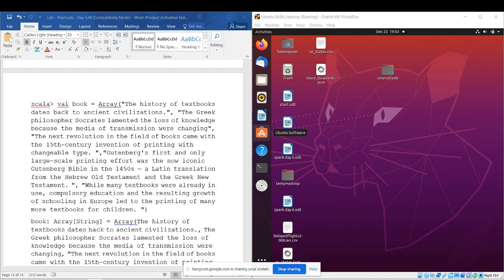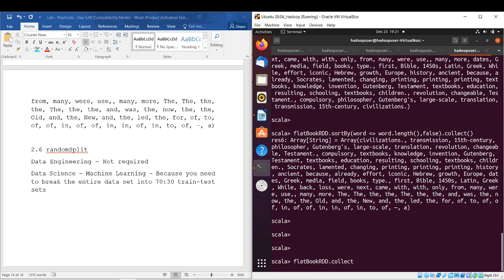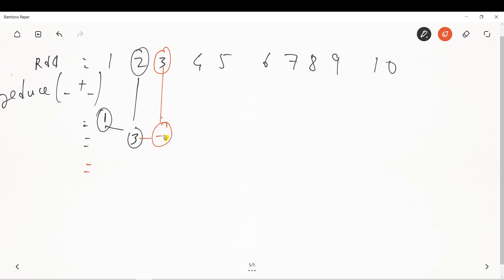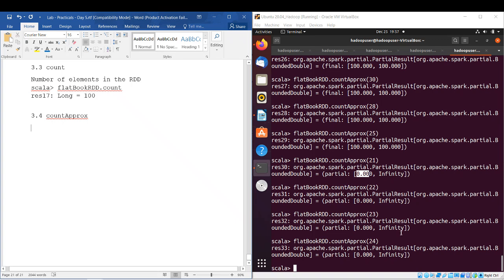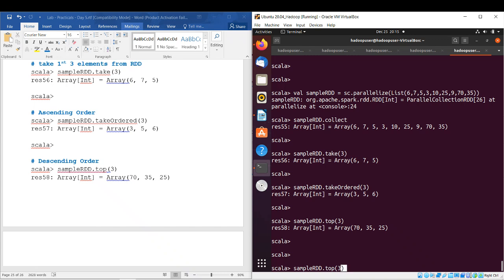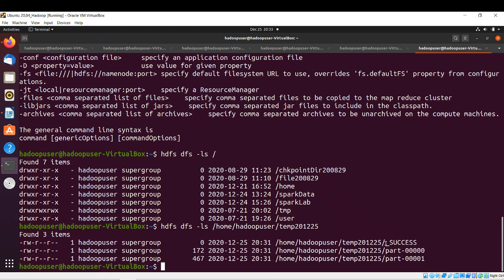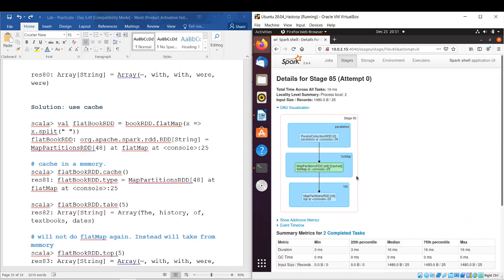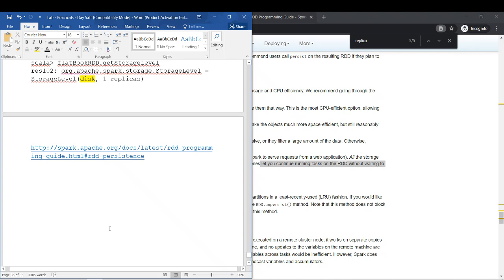Day 5 - RDD Day 2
Please check the playlist. It is complete In Depth Course on Apache Spark (With Scala)

Learn Apache Spark From Scratch To In-Depth

From the instructor of successful Data Engineering courses on "Big Data Hadoop and Spark with Scala" and "Scala Programming In-Depth"

• From Simple program on word count to Batch Processing to Spark Structure Streaming.
• From Developing and Deploying Spark application to debugging.
• From Performance tuning, Optimization to Troubleshooting

Contents all you need for in-depth study of Apache Spark and to clear Spark interviews.

Taught in very simple English language so any one can follow the course very easily.

No Prerequisites, Good to know basics about Hadoop and Scala

Perfect place to start learning Apache Spark

Apache Spark is a unified analytics engine for big data processing, with built-in modules for streaming, SQL, machine learning and graph processing.

Speed
Run workloads 100x faster.
Apache Spark achieves high performance for both batch and streaming data, using a state-of-the-art DAG scheduler, a query optimizer, and a physical execution engine.

Write applications quickly in Java, Scala, Python, R, and SQL.
Spark offers over 80 high-level operators that make it easy to build parallel apps. And you can use it interactively from the Scala, Python, R, and SQL shells.

Generality
Combine SQL, streaming, and complex analytics.
Spark powers a stack of libraries including SQL and DataFrames, MLlib for machine learning, GraphX, and Spark Streaming. You can combine these libraries seamlessly in the same application.

Runs Everywhere
Spark runs on Hadoop, Apache Mesos, Kubernetes, standalone, or in the cloud. It can access diverse data sources.